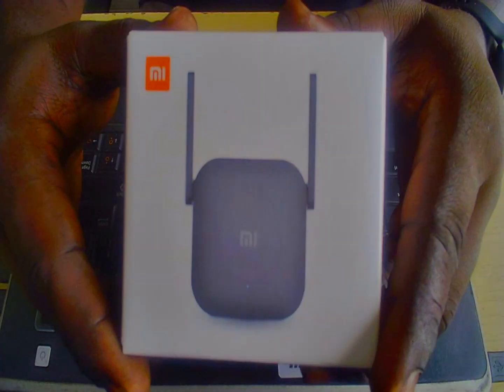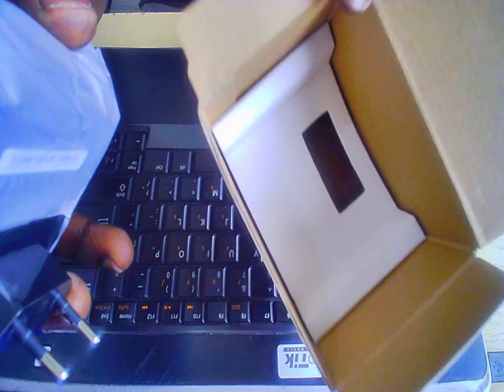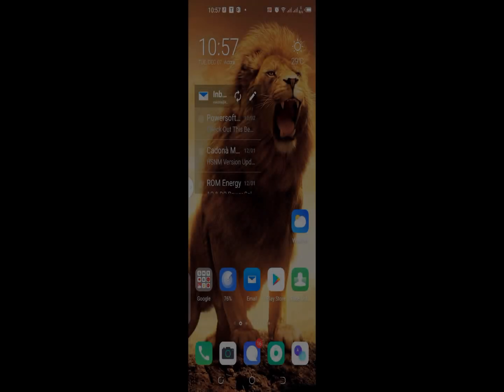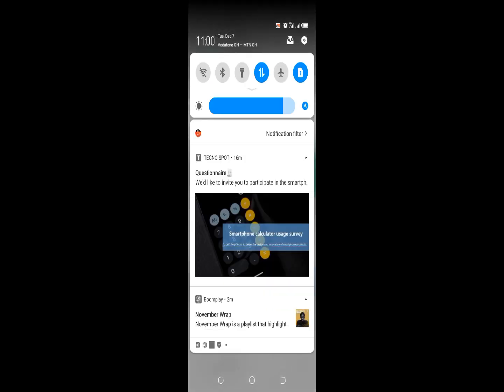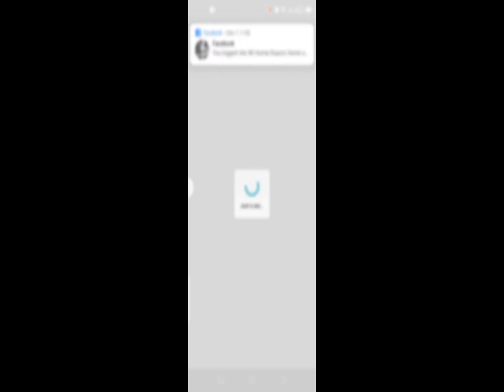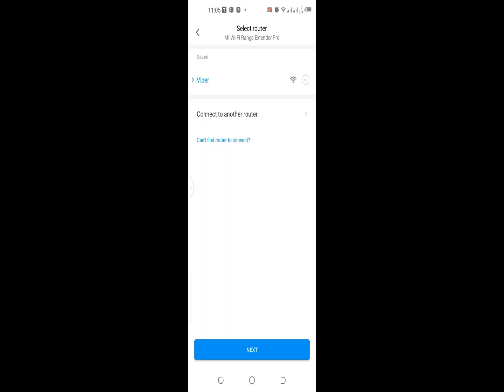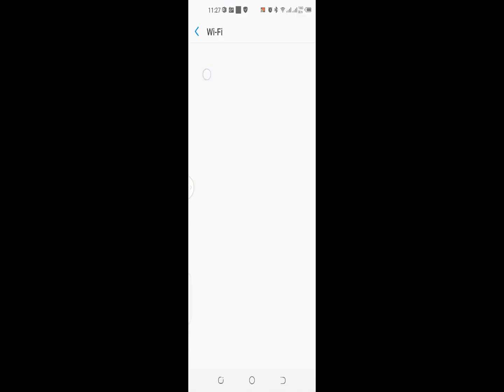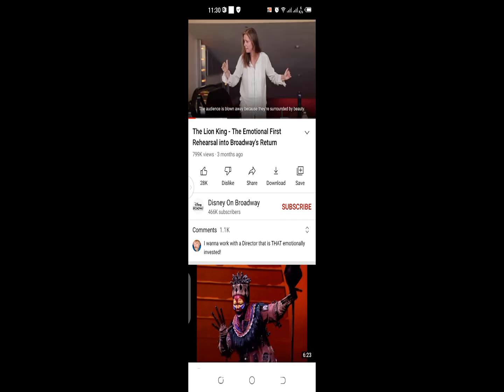Xiaomi Mi-Wifi Range Extender Pro Step by Step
In this video, certain steps were taken to unbox and configure Xiaomi Mi-Wifi Range Extender. Kindly sit back relax and follow keenly the steps taken in this video. This is actually a complement to this video

mi-wifirangeextender
Hey pals your subscription and views are very important for the growth of this wonderful channel. Keep the subscription coming please.